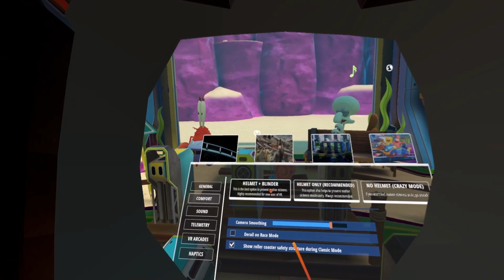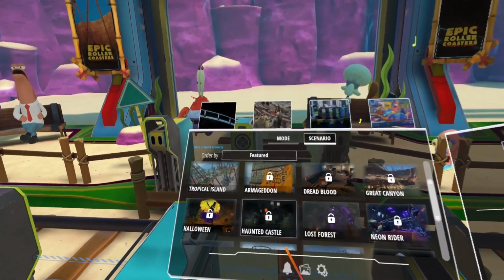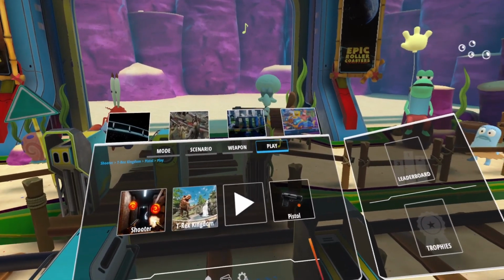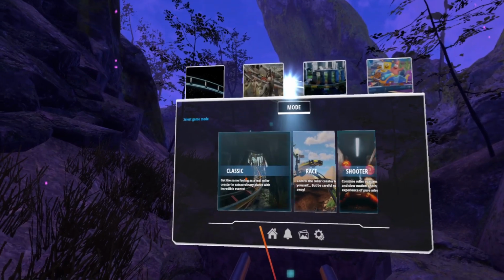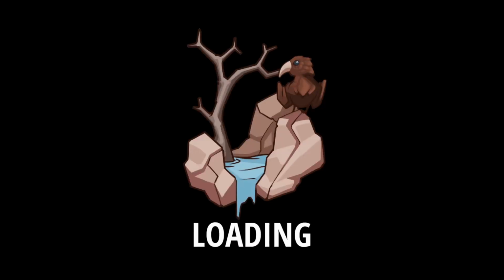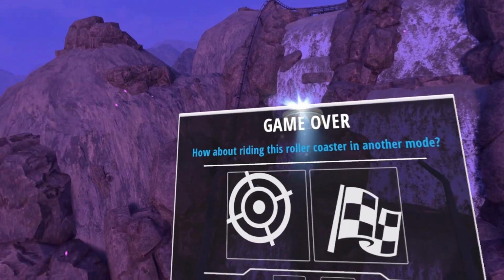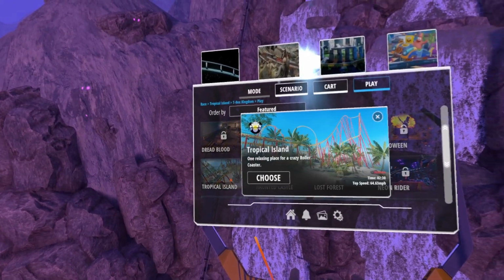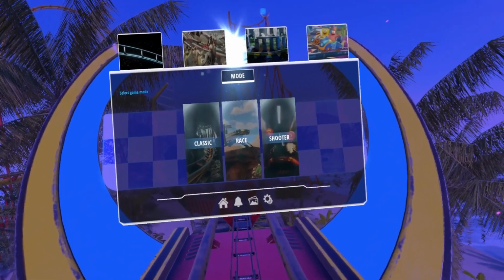EPIC ROLLERCOASTERS / PSVR2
Intro by @VRified_Games

Epic Roller Coasters is where you will find the most unique roller coasters of the world. Feel the adrenaline of fast speed, loops and heights in places that you could never imagine riding a roller coaster before,